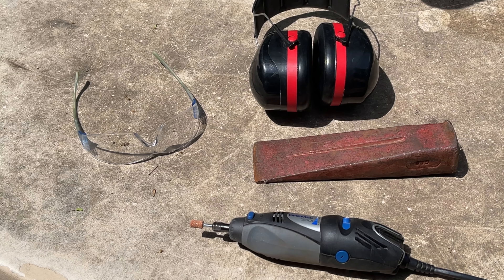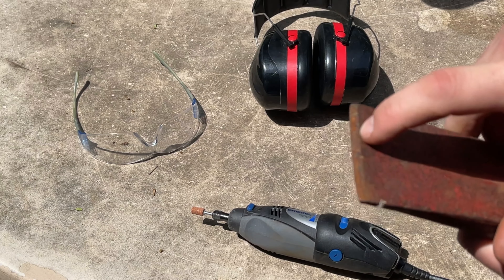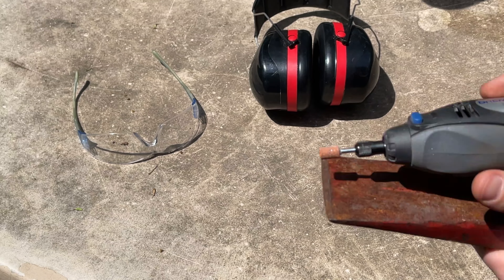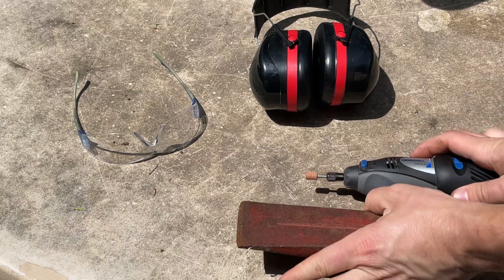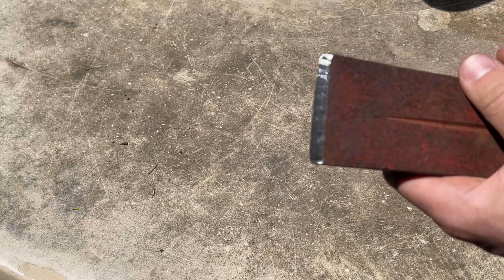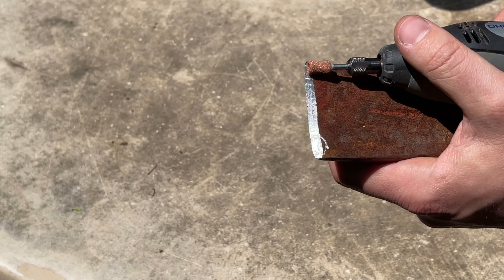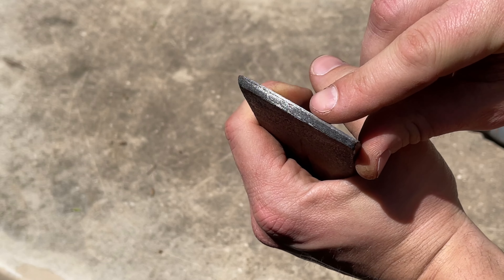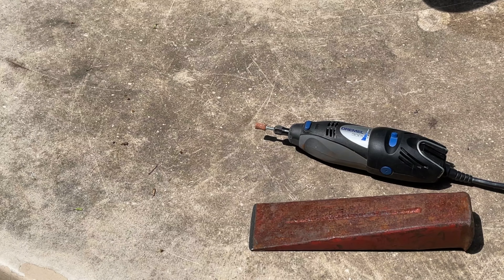How To Sharpen A Splitting Wedge With A Dremel Aluminum Oxide Grinding Stone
Having a sharp splitting wedge is very important if you have some large logs to split. When your wedge is dull, splitting is a pain. However, when it is sharp, splitting wood can be a lot more enjoyable.

Check out this video to see how to sharpen your splitting wedge in a matter of minutes using a Dremel aluminum oxide grinding stone.

You'll Need:

Dremel Tool

Aluminum Oxide Grinding Stone

Ear Muffs

Ear Plugs

Safety Glasses

Splitting Wedge